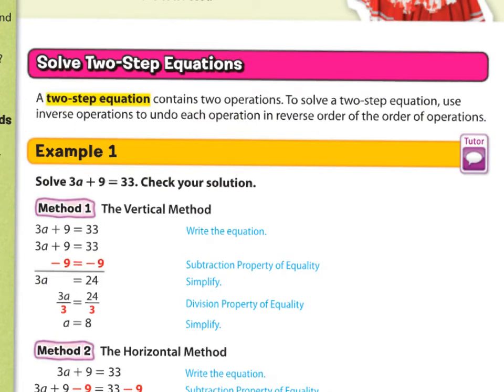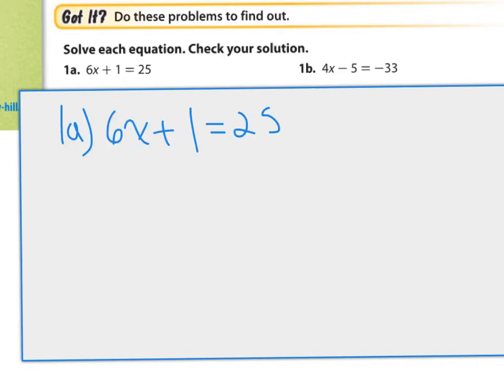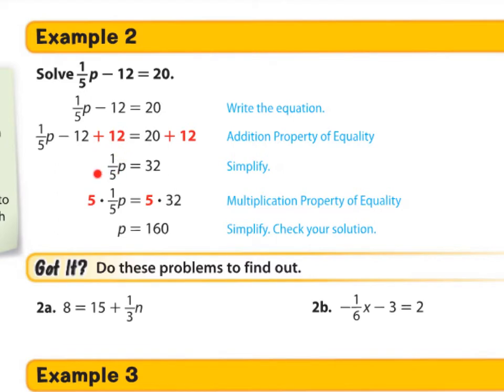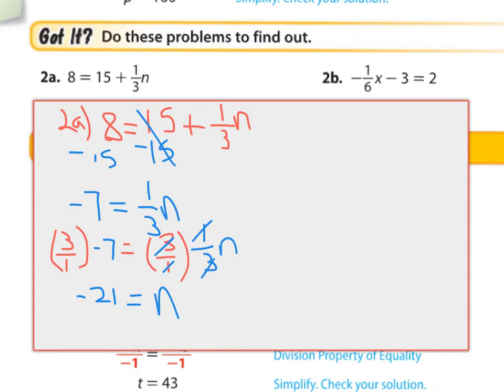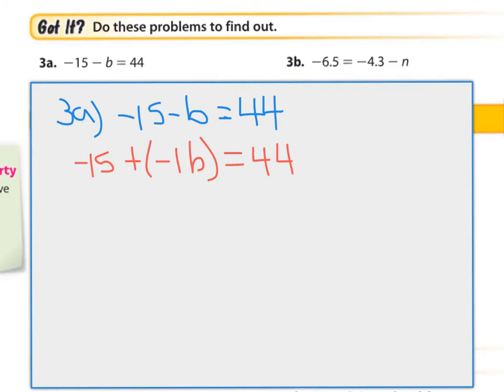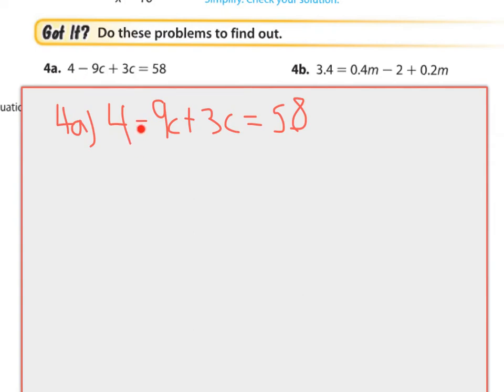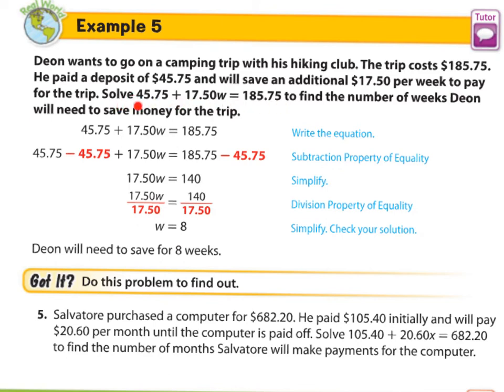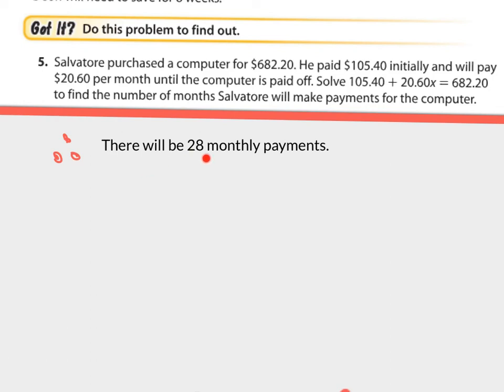Course 2 Accelerated L.8-2 Solving Two-Step Equations